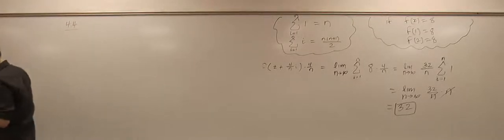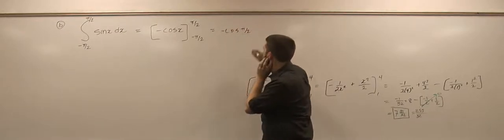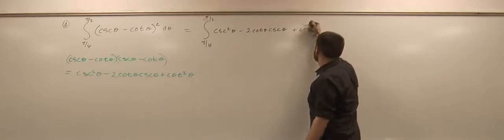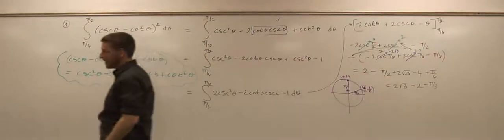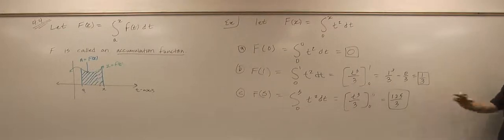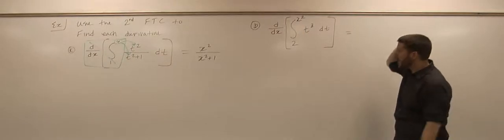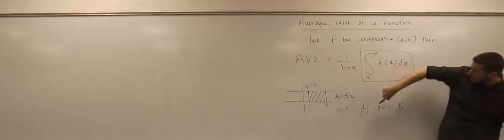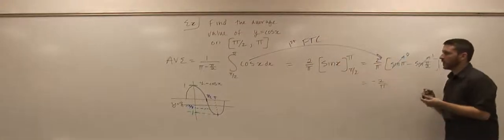181 Section4 4 part2